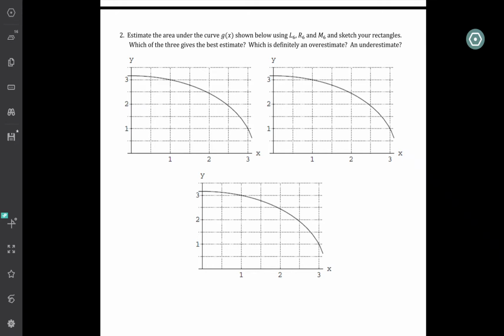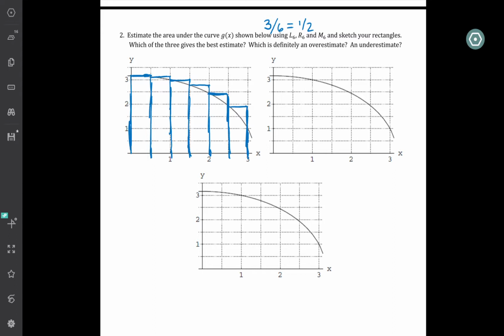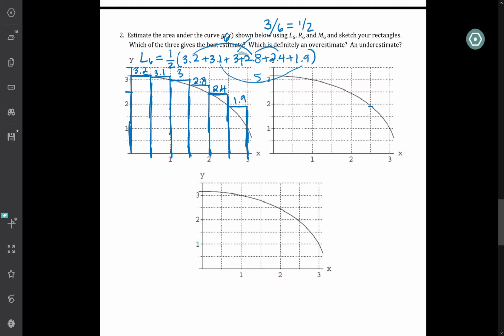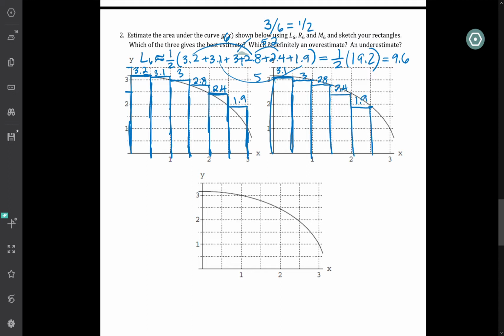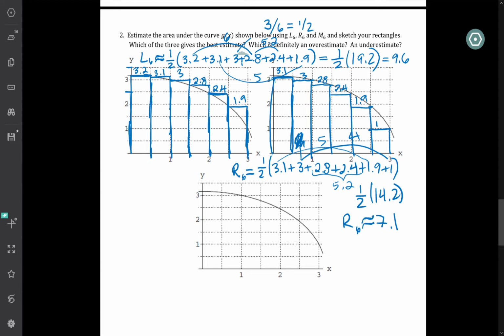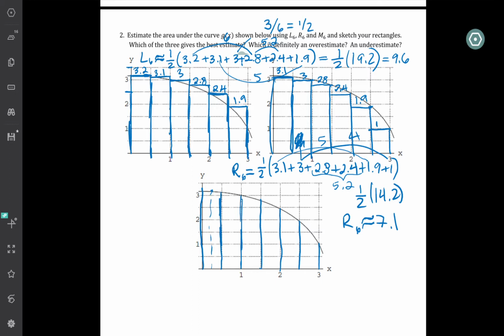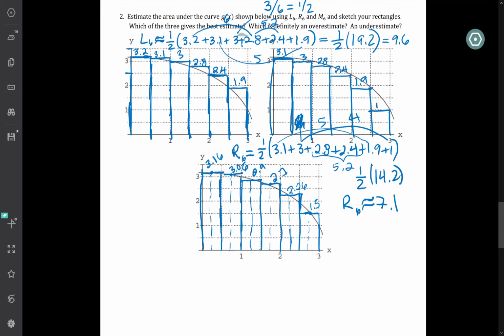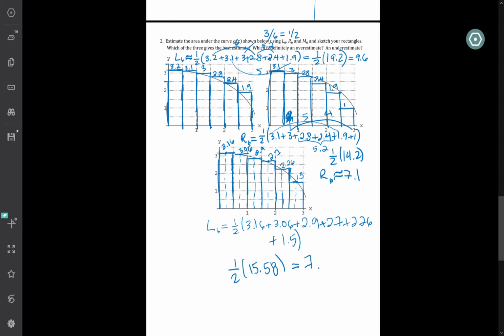M152 1 3 4